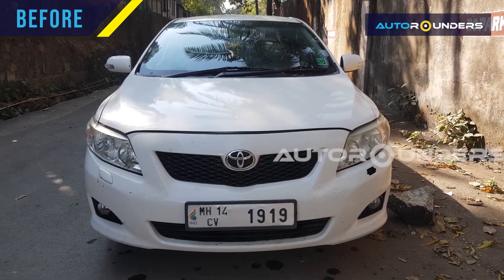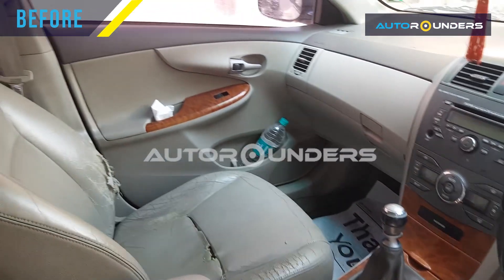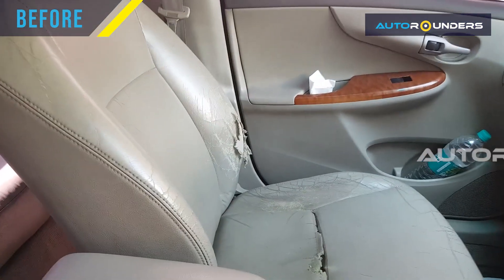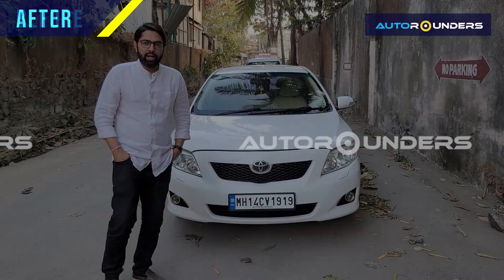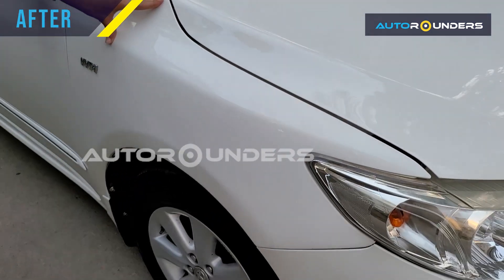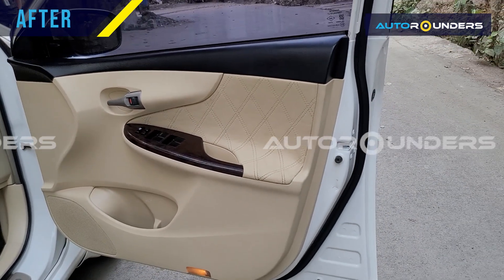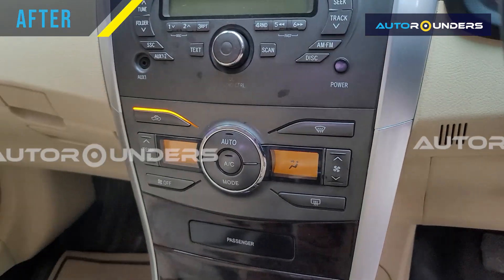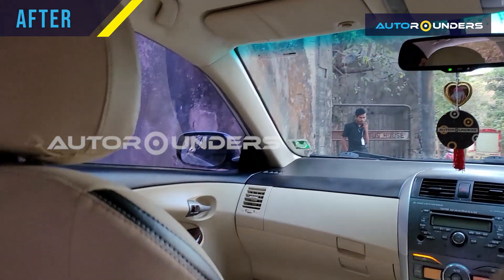Corolla Altis Modified with Interior Customisation | Autorounders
Looking for car customization and upgradation? Head over to Autorounders for any car services and needs! Check out the car customization done for this car.
Work Details: The car was painted as per the original colour code of the car in the paint booth machine. We also painted the alloy wheels in silver colour. The car was upgraded with the installation of new projector fog lamps with a high and low beam function for high visibility along with a new set of headlights and tail lights. Our team gave a new theme colour to the interior of the car with a beige and black combination. With the installation of custom-made premium composite leather seat covers and steering wheel in genuine leather with a wooden finish, the interior looked stunning.